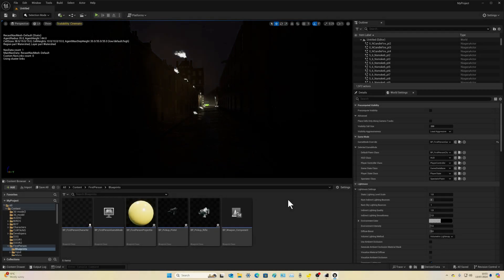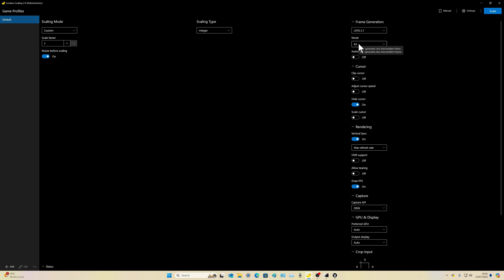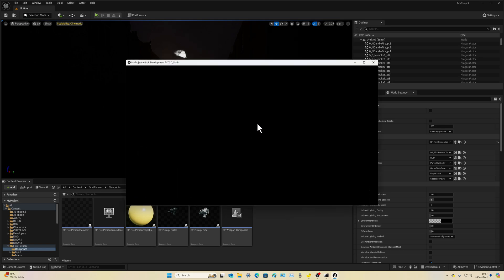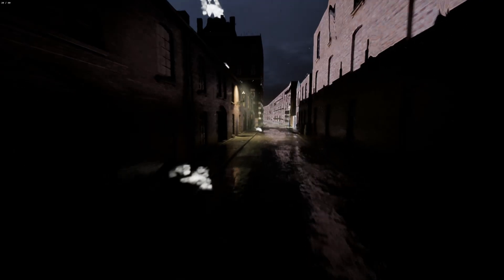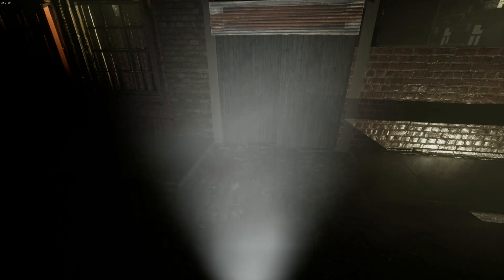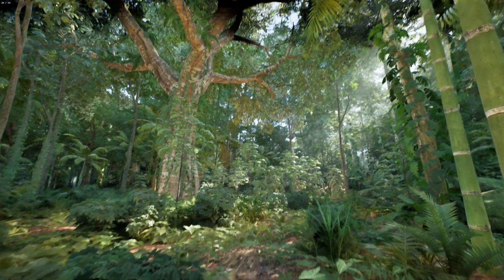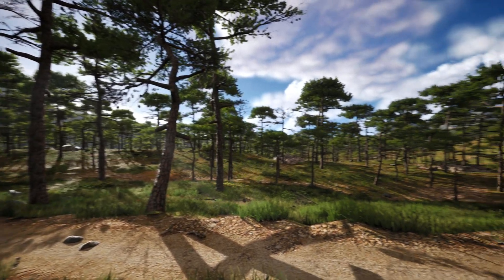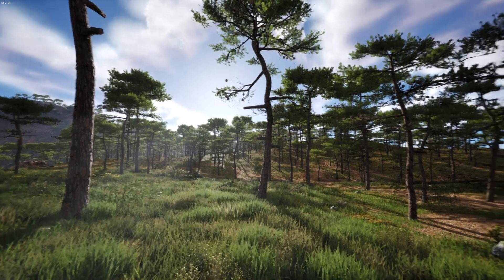Lossless Scaling with Unreal Engine 5.4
You want smoother and higher quality graphics?